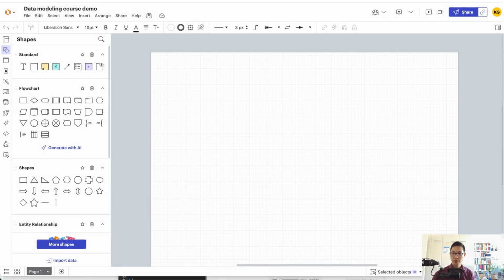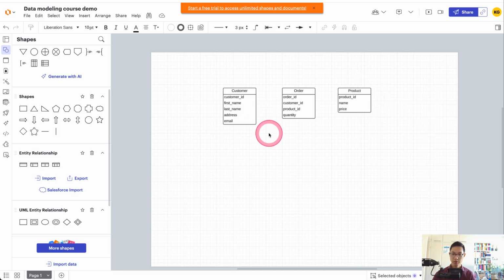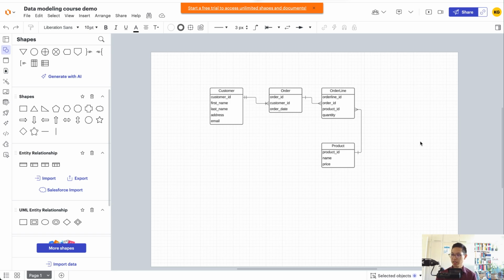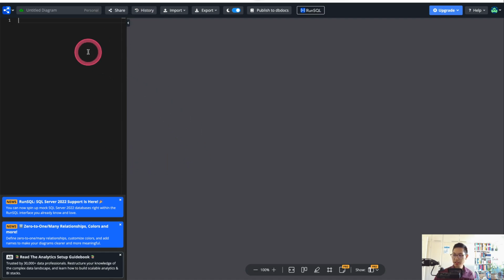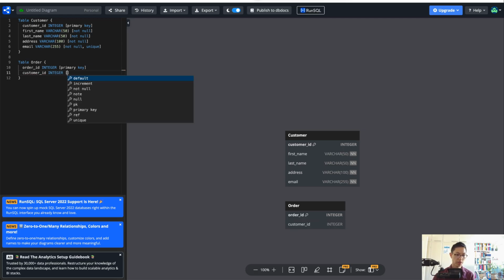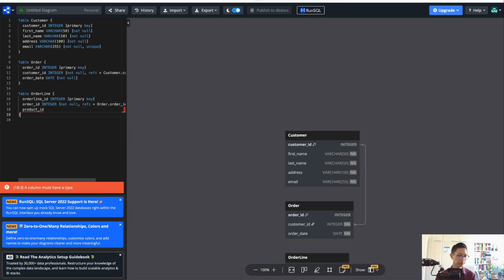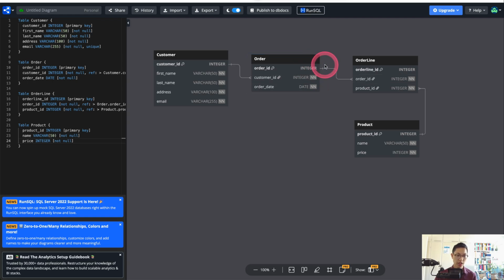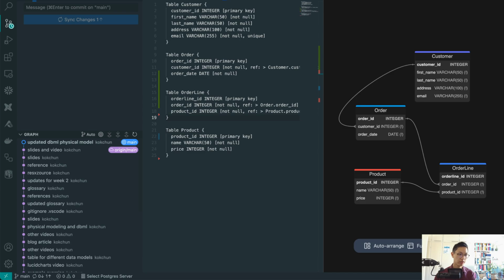[ARCHIVED] Implement logical data model in lucidcharts and physical data model in dbdiagram